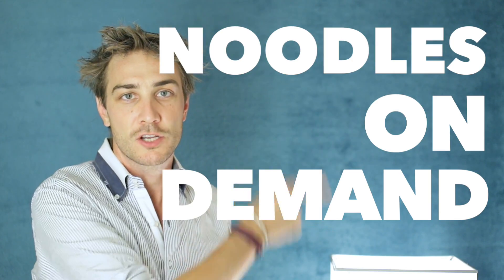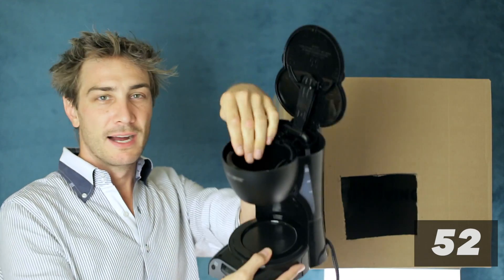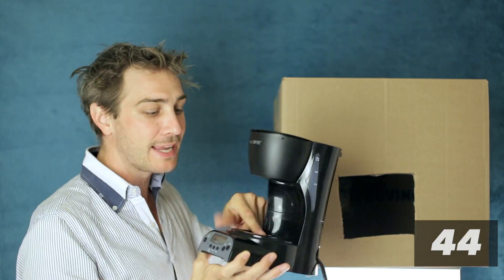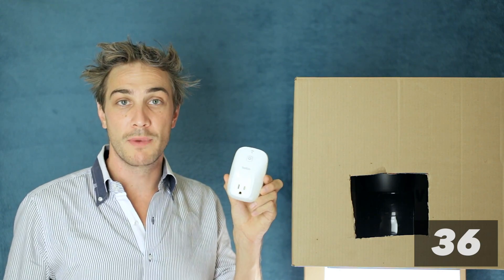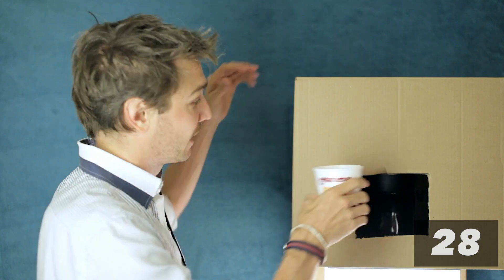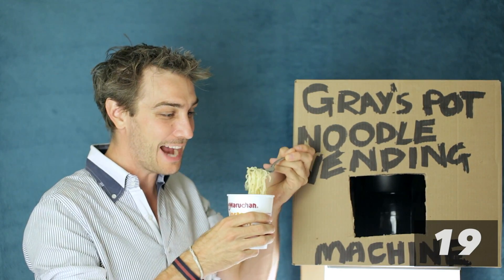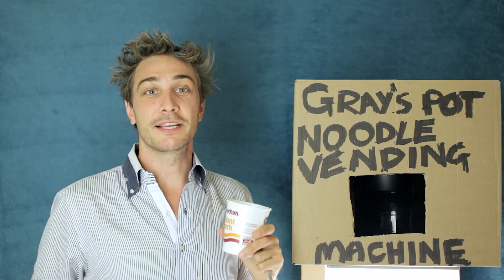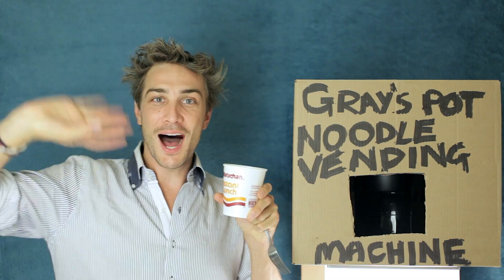How To Make A Cup / Pot Noodle Vending Machine "The Internet Of Things Show"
How to make your own Pot Noodle Vending Machine.

All you need to do it press a button on your phone and you'll get delicious pot noodles!!!
This uses the Belkin WeMo switch (a app controlled switch you can turn on or off from anywhere) and a coffee machine. Check my channel for other Connected Devices / Internet of Things videos and tutorials.